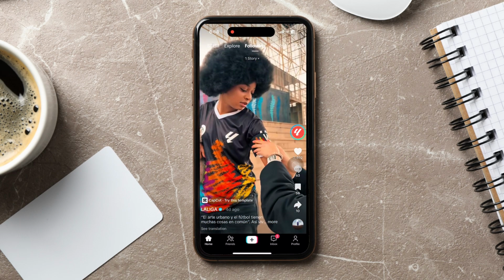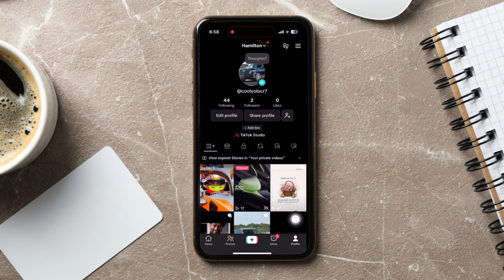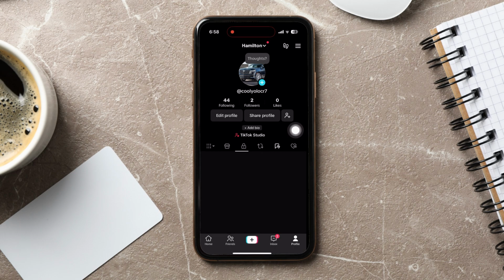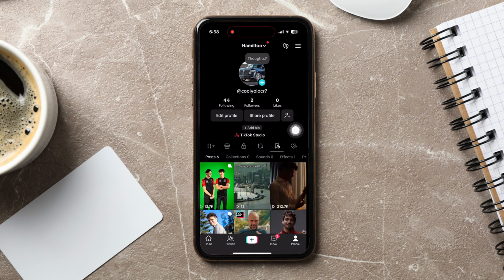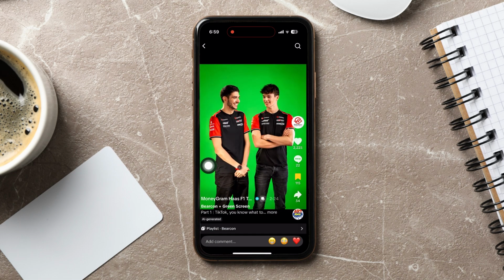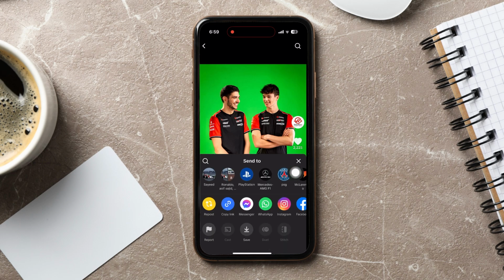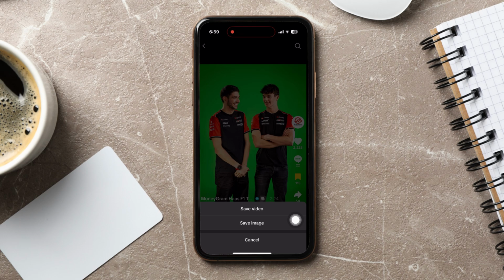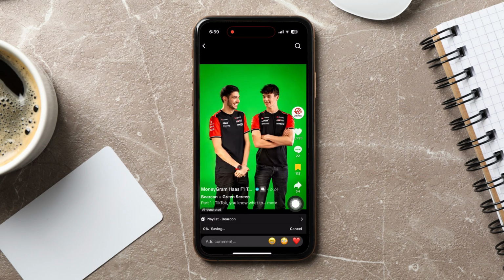How To Save A Photo In Tiktok 2026 (iPhone & Android)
Ever scrolled through TikTok and found a photo you just had to save? I totally get it—there's so much cool content out there! In this video, I’m diving into the easiest way to save a photo in TikTok. Whether it’s a meme, an inspiring quote, or just a picture that speaks to you, I’ve got the step-by-step guide you need. I’ll show you how to download TikTok photos directly to your phone so you can keep your favorite moments at your fingertips. Plus, I’ll share some tips on organizing your saved TikTok images so they don’t get lost in your camera roll chaos. If you’re like me and love capturing those TikTok gems, stick around!